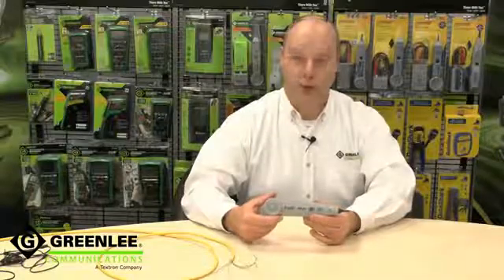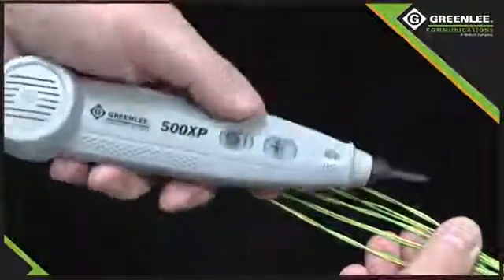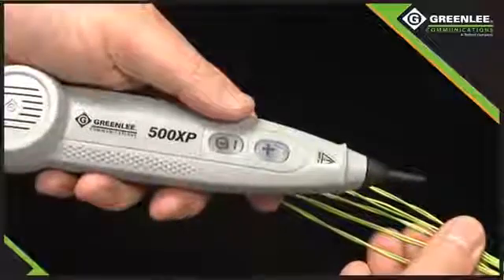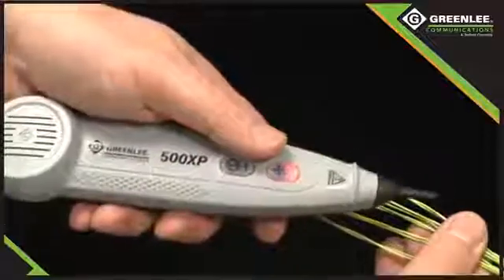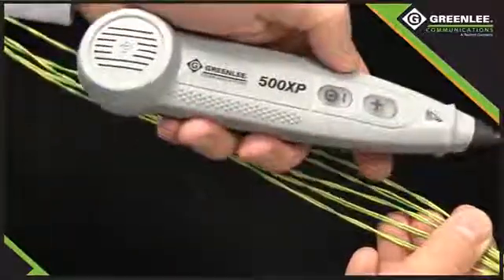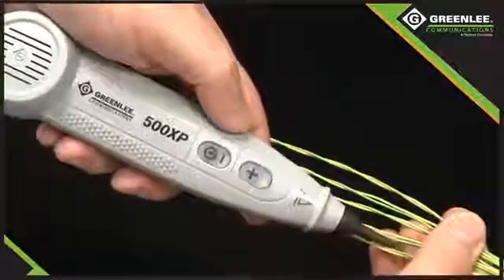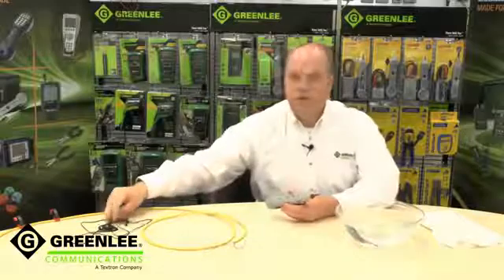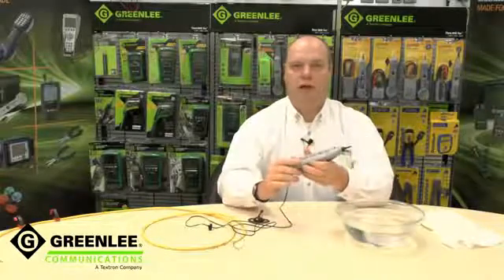500XP Pair Tracing Tone Probe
This video features a detailed product overview and product demonstration of the Greenlee Communications 500XP Digital Signal Filtering Probe with acAlert™. This easy to use tone probe features real-time, proportional signal processing, acAlert™ hazardous AC voltage warning, advanced Nautilus® ergonomics, and a headset connection with improved signal fidelity.